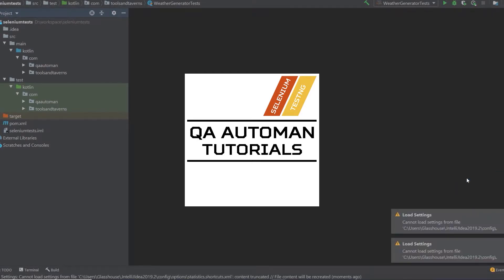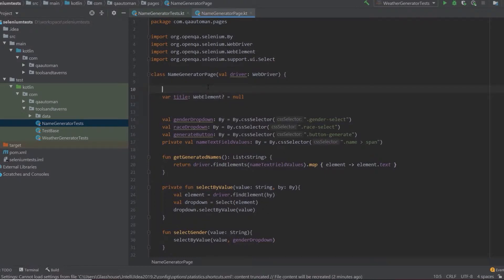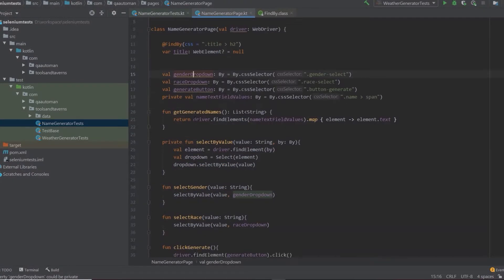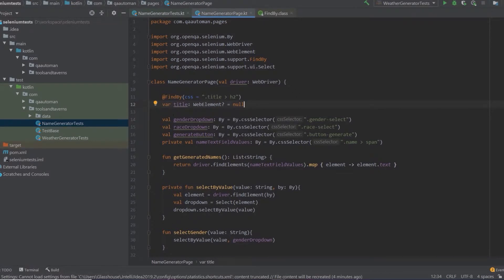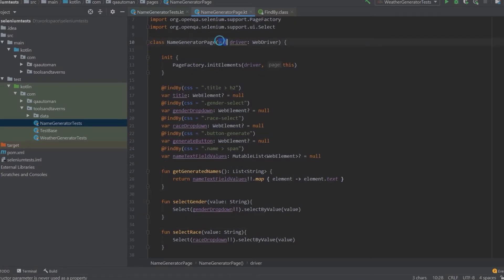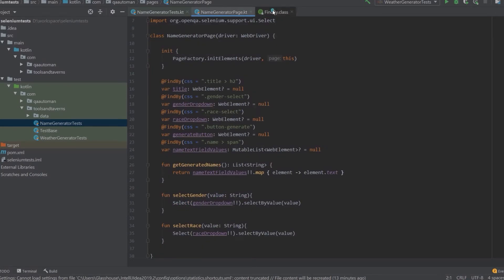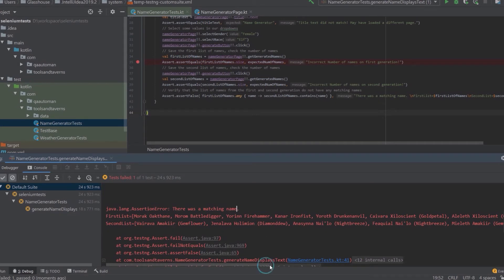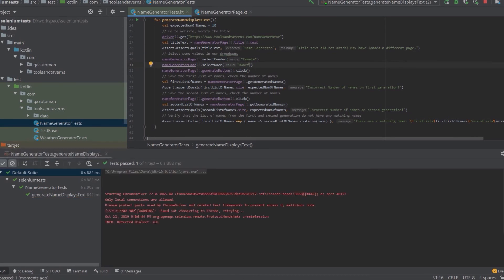Page Objects using @FindBy Tutorial | Kotlin | Selenium QA Automation #05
In this QA Automation tutorial, we talk about another example of how to create Page Objects. This solution utilizes the annotation @FindBy and PageFactory. We do this all in Kotlin the native Selenium Libraries.